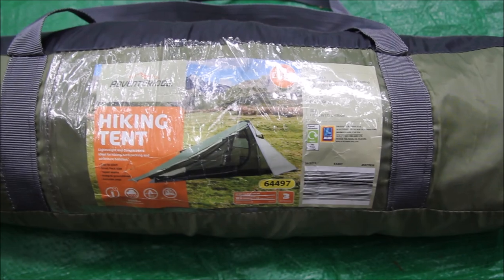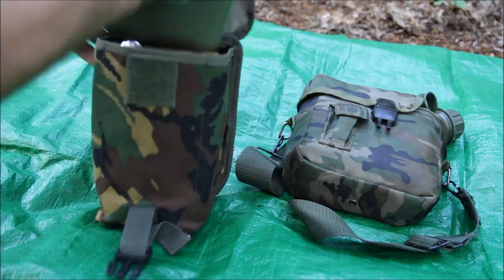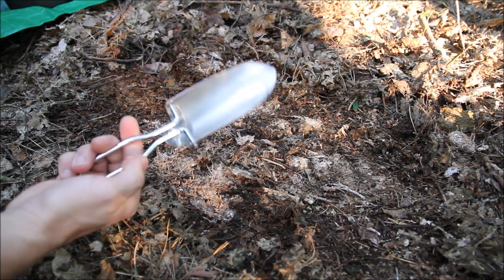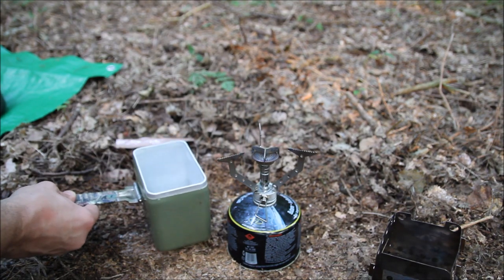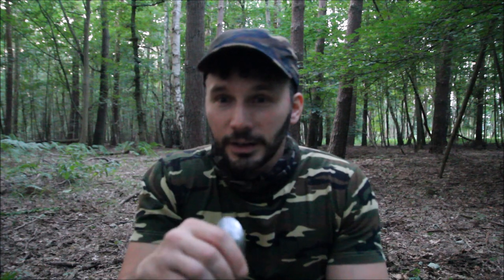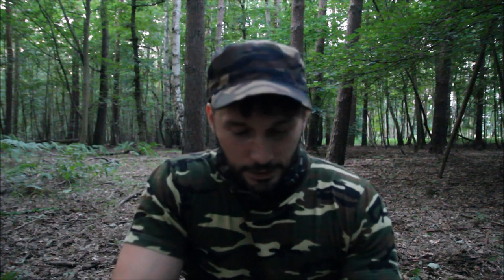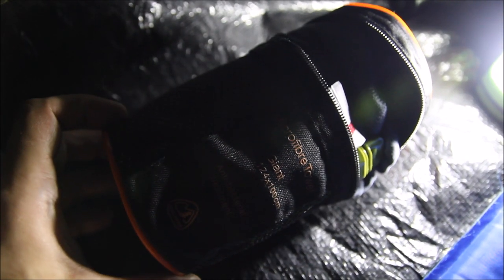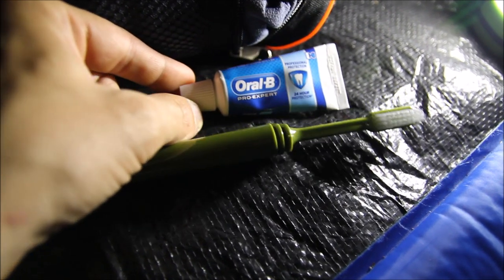Wild Stealth Camping UK 2021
Wild Camping in England Summer 2021